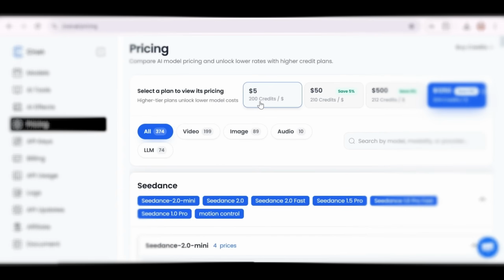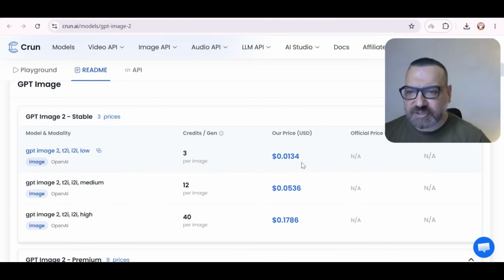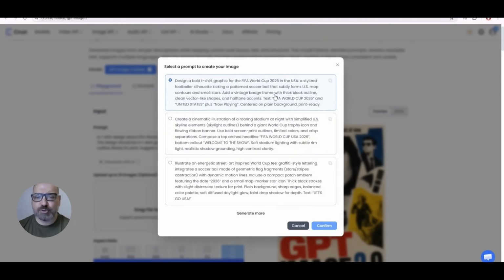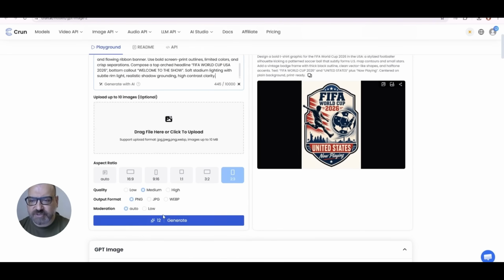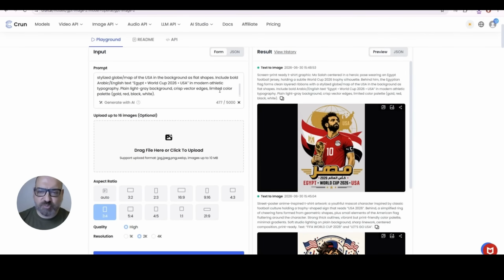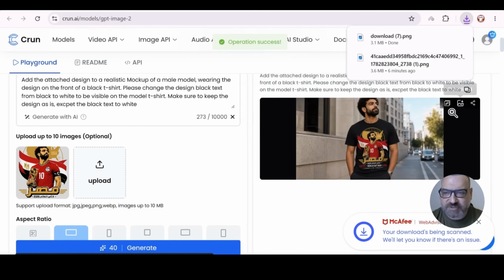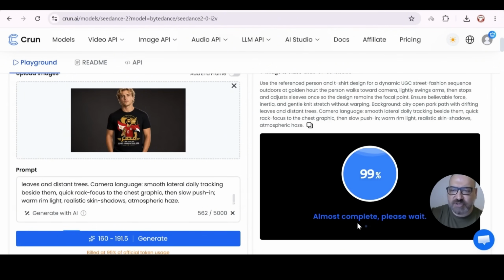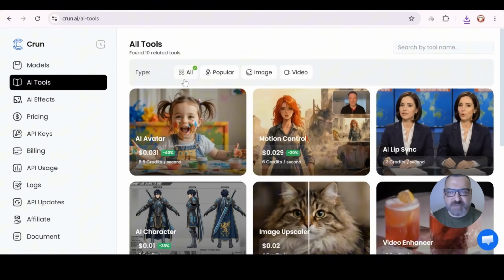I Made World Cup 2026 Merch Designs & Video Ads with AI in 15 Minutes (Full Workflow)| CrunAI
Crun.ai makes it easy to create AI merch content in one place. In this video, I use it to generate a World Cup t-shirt design, turn it into a realistic mockup, and convert it into a short video ad. The platform offers pay-as-you-go credits, access to multiple image, video, and audio models, a prompt enhancer, and saved generation logs for easy workflow management

0:00 Intro
1:49 Starts designing in GPT Image 2
3:08 World Cup t-shirt prompt test
5:33 Egypt design creation
7:20 Mockup generation
8:39 Image-to-video ad creation
10:22 Final video result
11:32 Trademark warning / outro